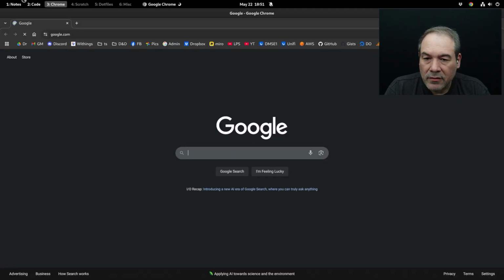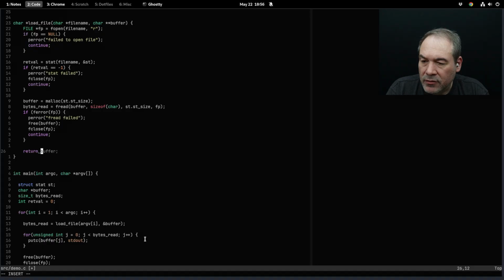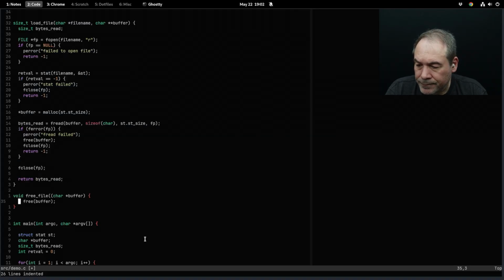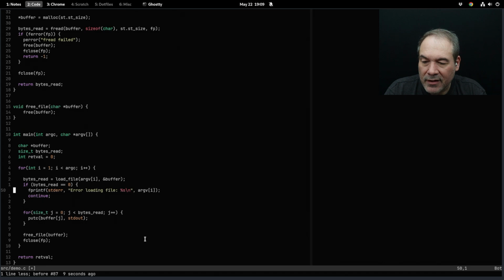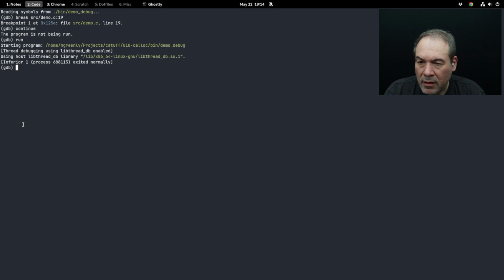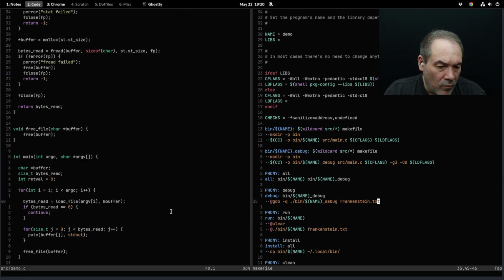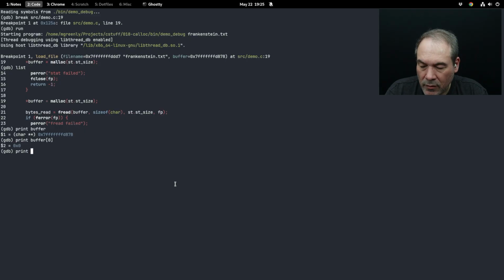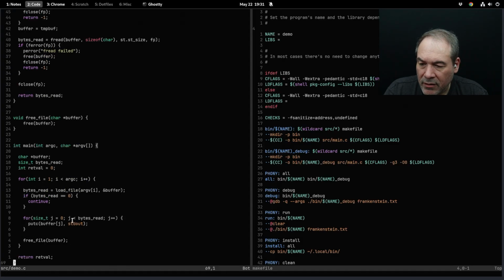#0018 - Debugging Char **buffer